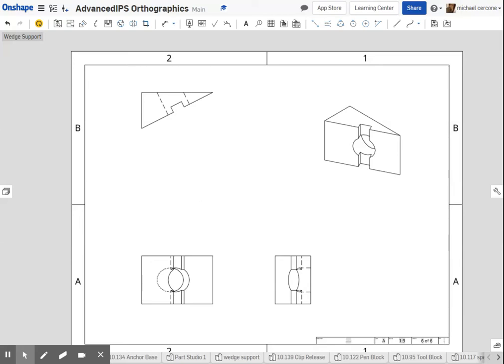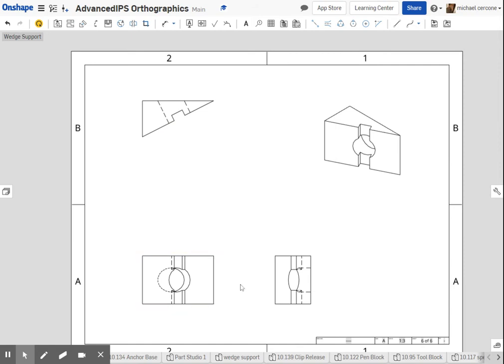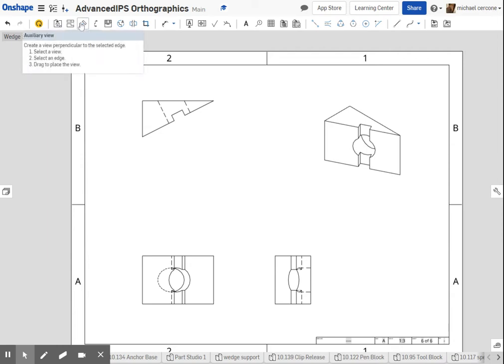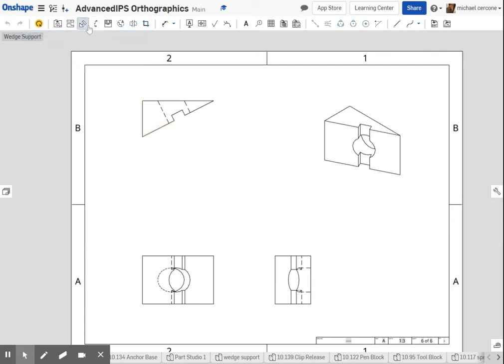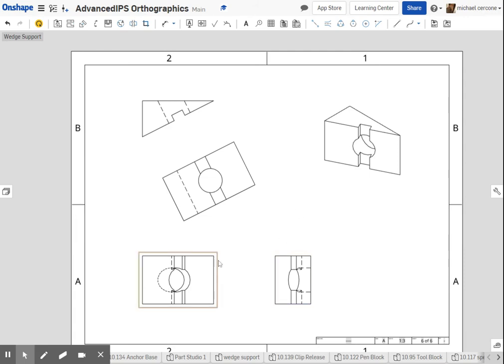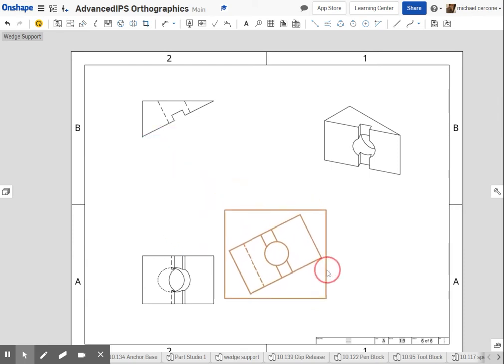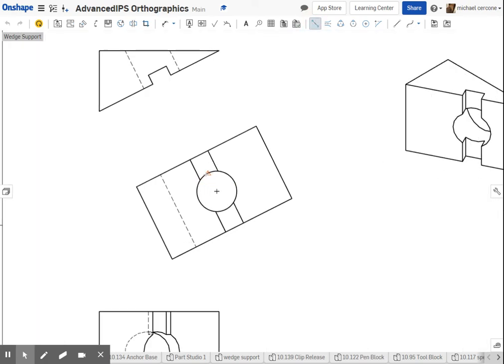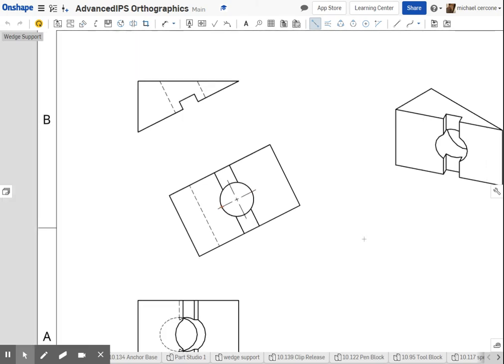Wedge Support - Auxiliary View